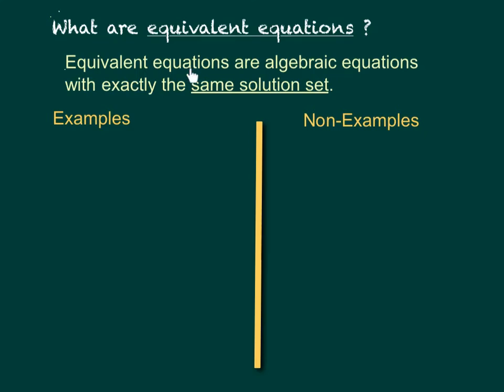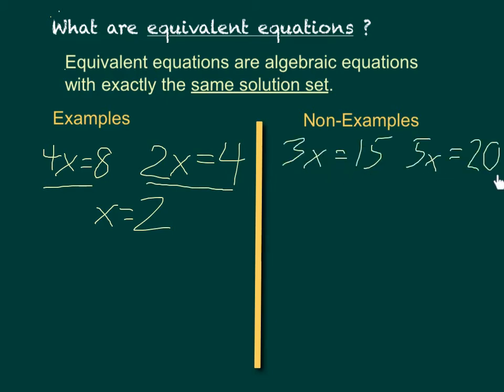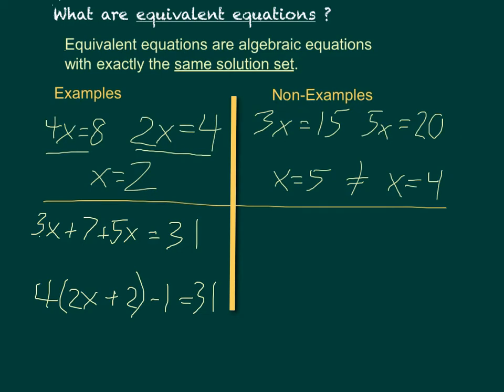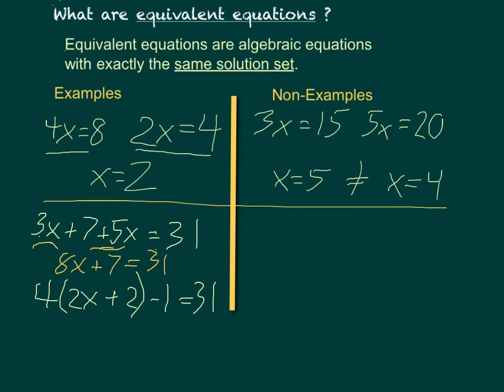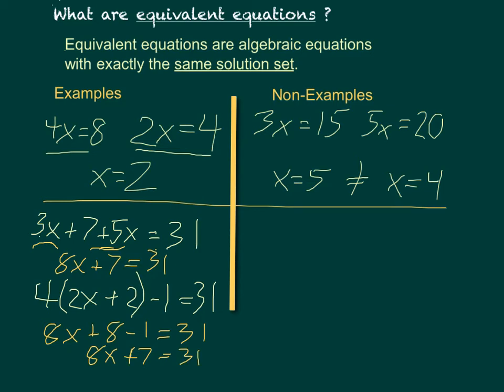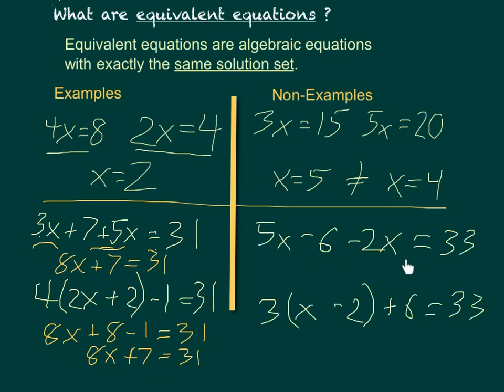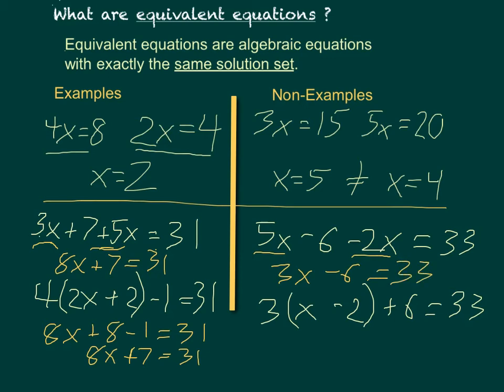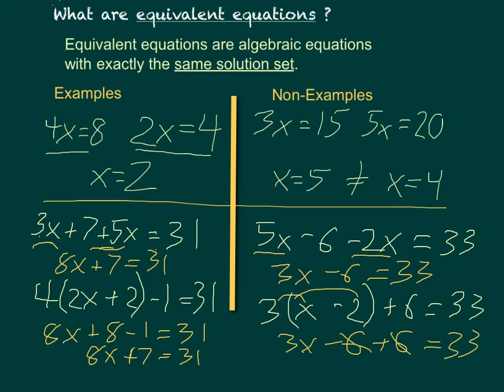What are Equivalent Equations?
Definition of Equivalent Equations featuring examples and non-examples.